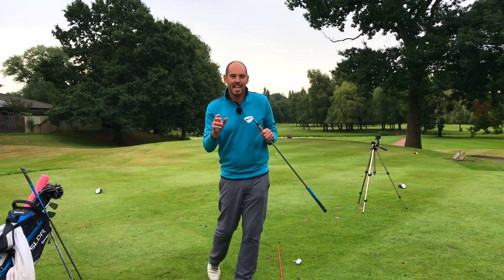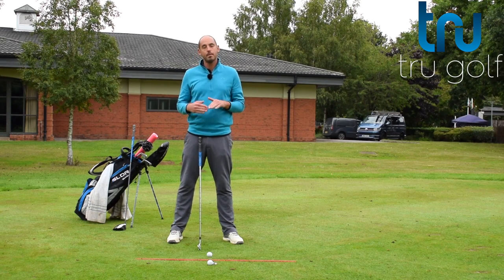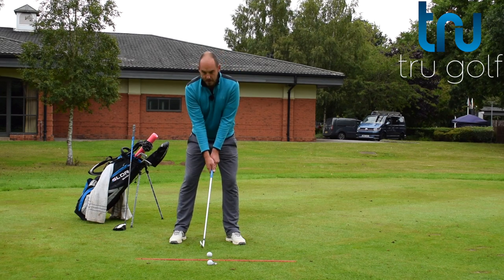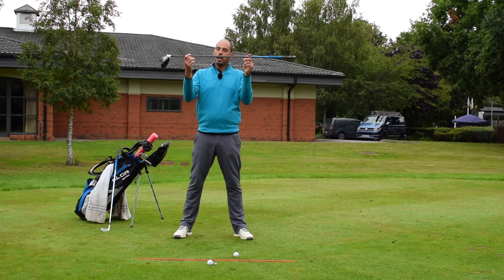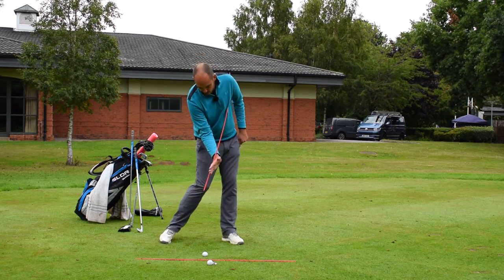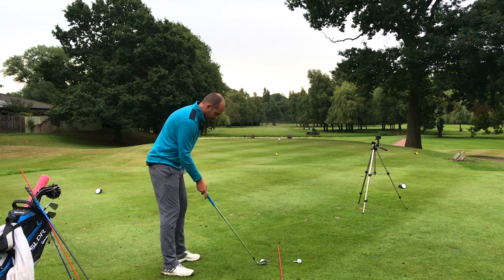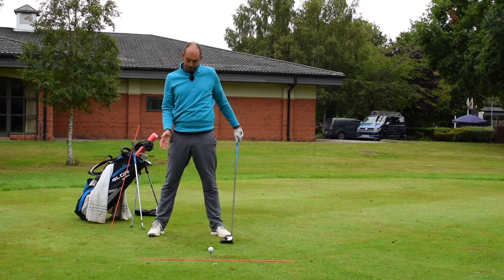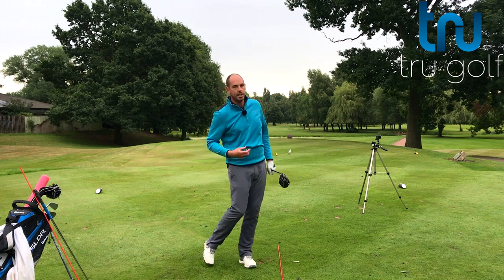SHOULDER TILT - IRON V'S DRIVER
Director of Instruction at the TruGolf Academy Jon Watts talks you through the correct shoulder tilt at set up and change into impact with both irons and the driver! A key to strike and angle of attack.